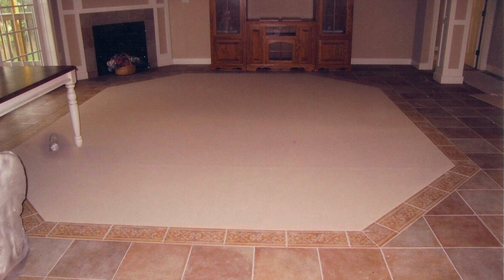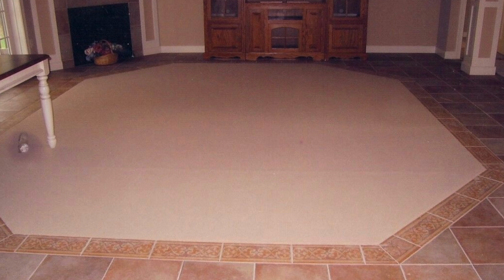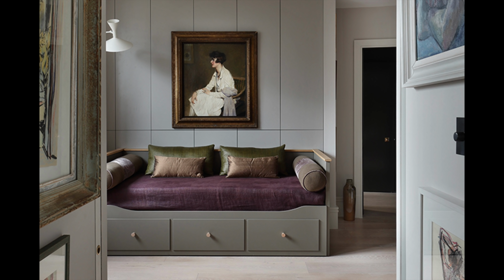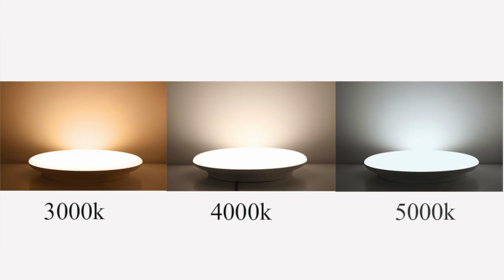Top 10 Things Making Your Home Look CHEAP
I'm doing it again, and dragging even more things that make a home look CHEAP!!

Studio Details:
*My Drapes

*My Sweater

Welcome to the channel, I'm Garrett! I am formally educated with a degree in interior design. My husband and I are also real estate investors. Our videos cover many styles (not just my own), and everything from ultra luxury to the budget friendly design. We want you to have a good time watching our videos while learning a great deal of useful, and practical information.